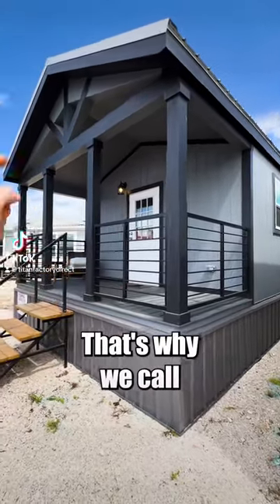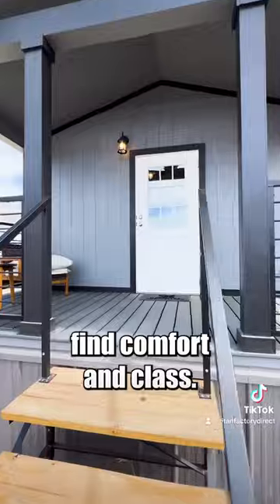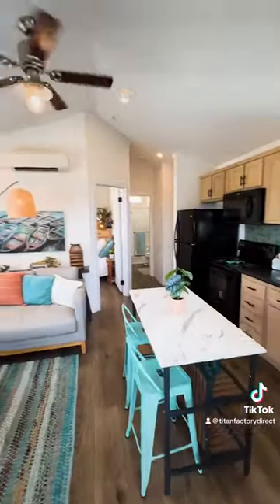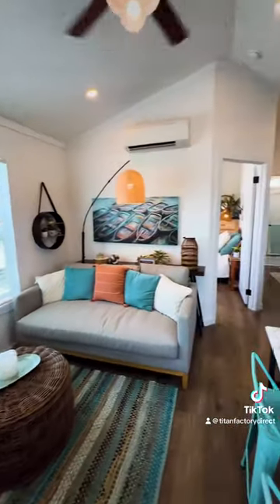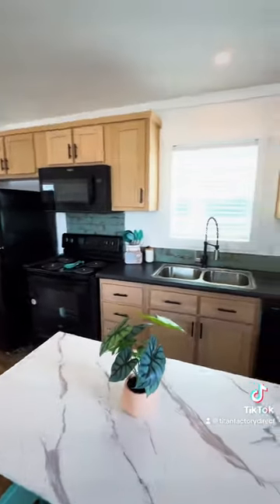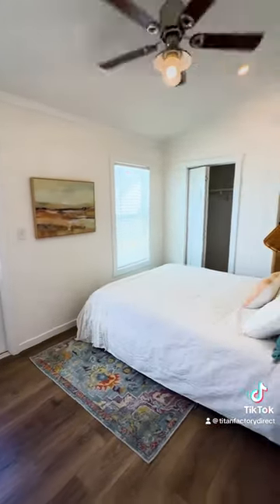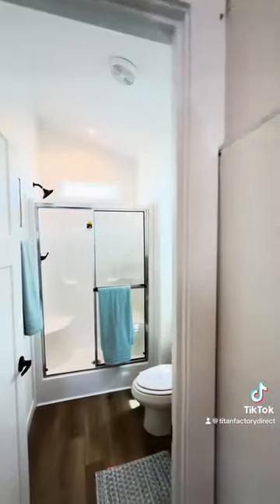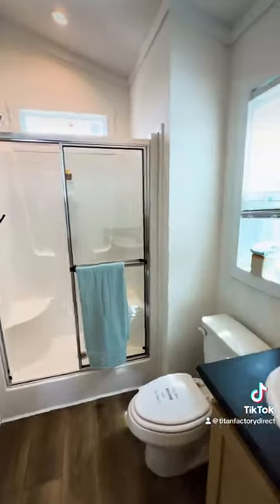This Tiny home is called The Dune and we love it! for more info about our homes!